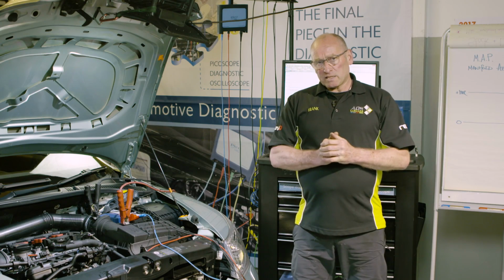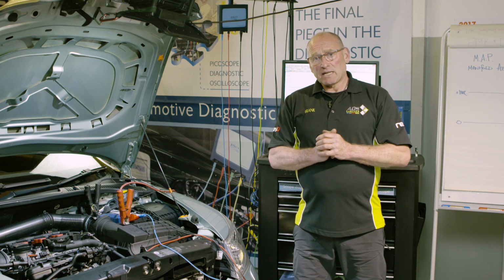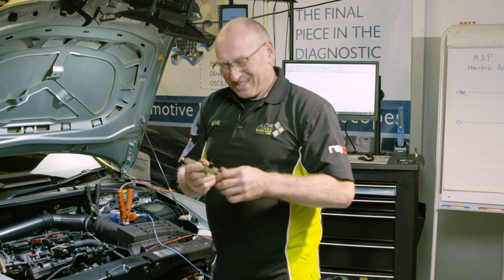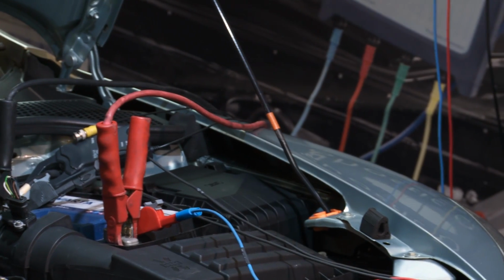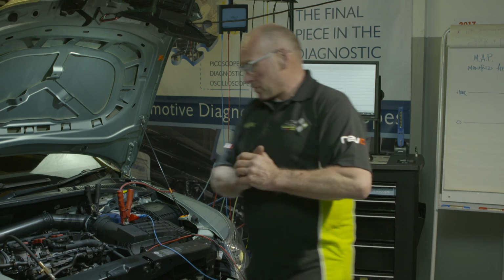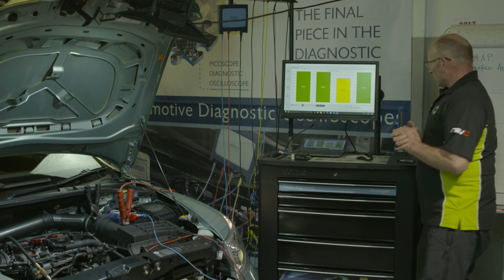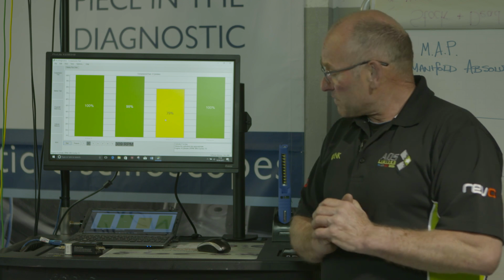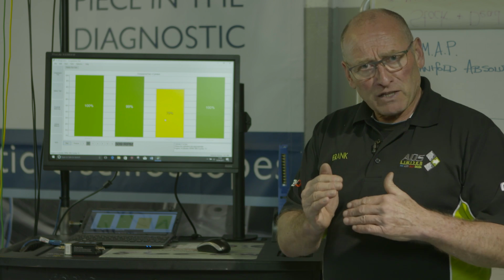Compression testing with Frank Massey from ADS - Episode 2: Relative compression test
Frank Massey from ADS  talks about relative compression testing with PicoScope and PicoDiagnostics.